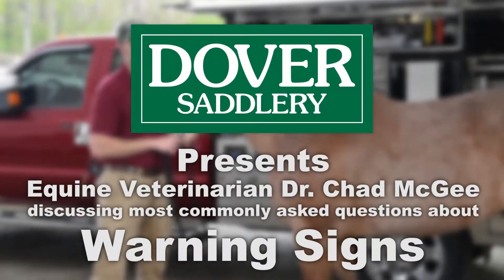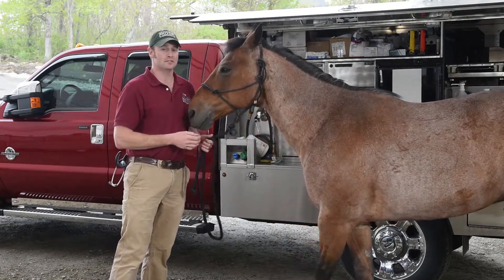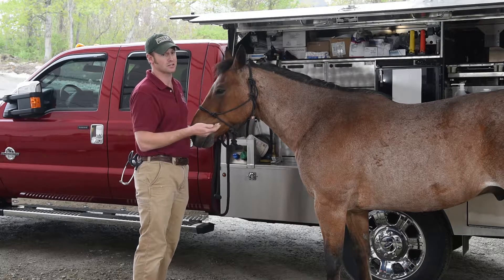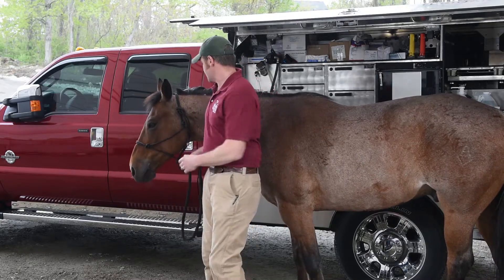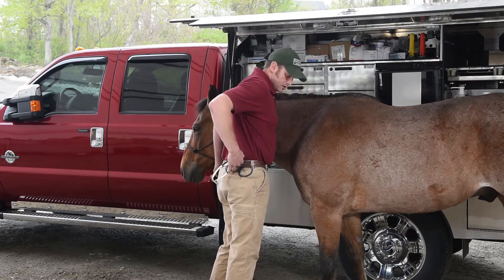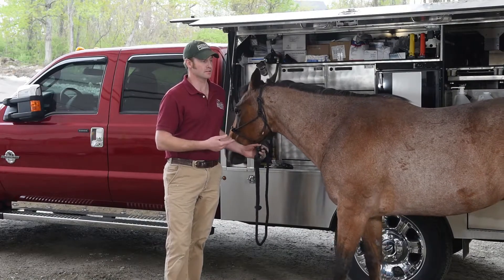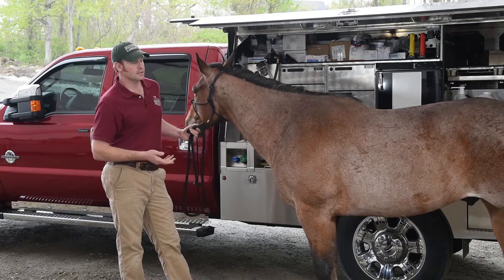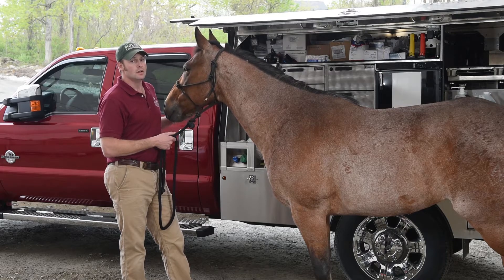How To Take Your Horse's Vital Signs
Knowing how to check your horse's vital signs is critical for proper horse care. Dr. Chad McGee demonstrates how to take your horse's temperature, pulse, and respiration so you can watch for warning signs and provide your vet with essential information during an emergency.

Normal Heart Rate: 36 - 42 beats per minute (bpm)
Normal Respiratory Rate: 12 - 16 breaths per minute (bpm)
Normal Temperature: 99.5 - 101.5°F (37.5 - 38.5°C)